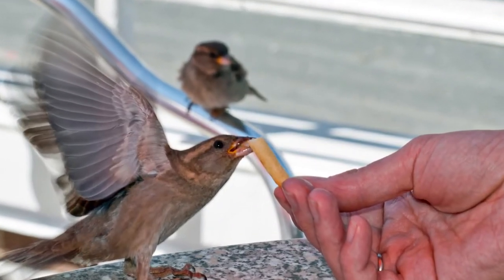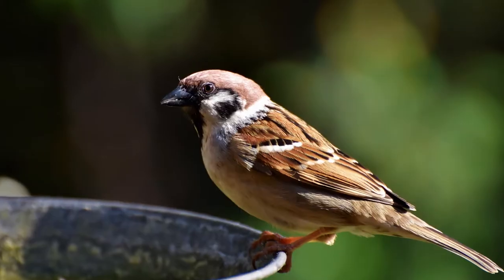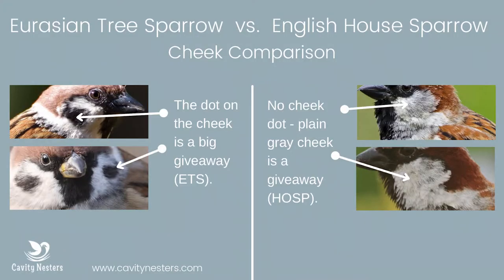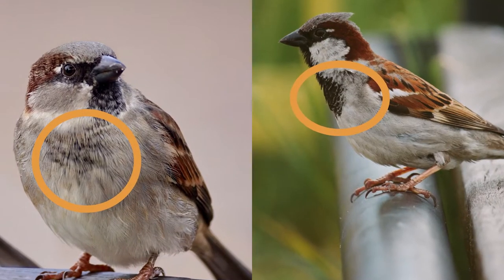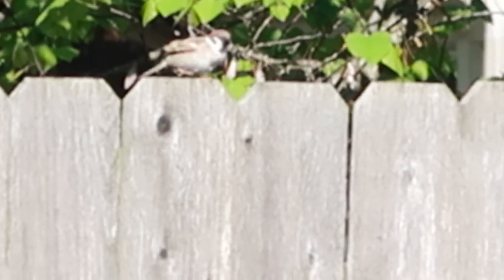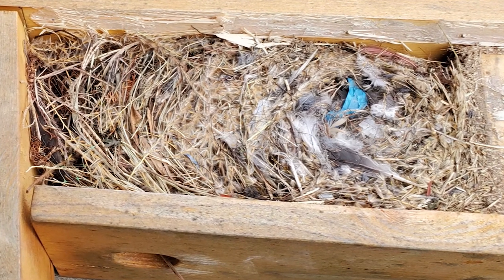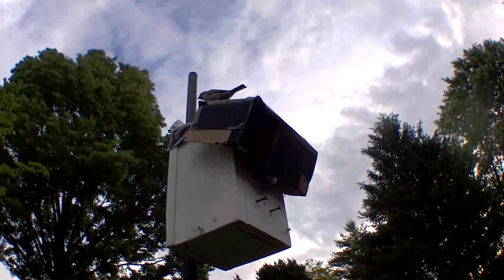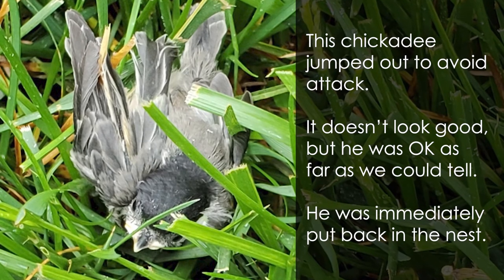Another Introduced Sparrow to Watch Out For: Eurasian Tree Sparrow vs. House Sparrow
The house sparrow is invasive in North America and has caused devastating issues among cavity nesting bird populations.

House sparrows kill both nestlings and adult birds. But there is another invasive old world sparrow in North American - the Eurasian Tree Sparrow.

The Eurasian Tree Sparrow is not as widespread, but in many isolated states where it is found, it is not protected. It is also not federally protected by the MBTA.

Both sparrows look very similar. Many will confuse them. In this video, we show some of the characteristic differences between the two old world sparrow species.

To review the diagrams shown in this video and to get more information about Eurasian Tree Sparrows, visit this article